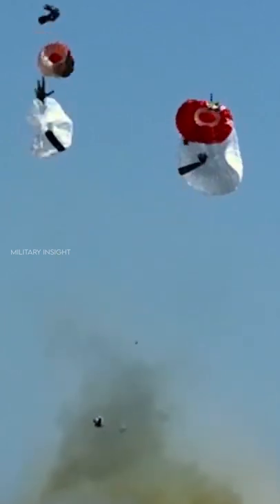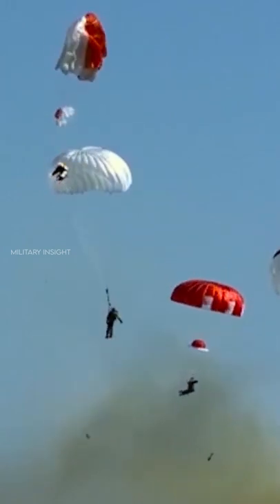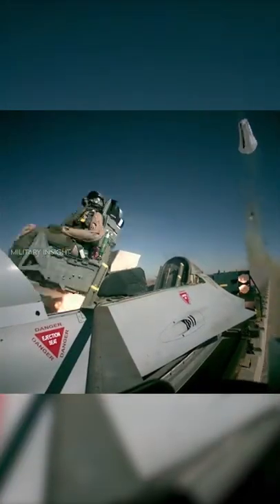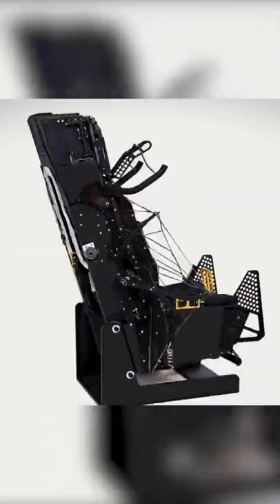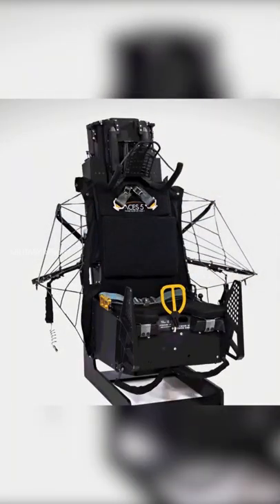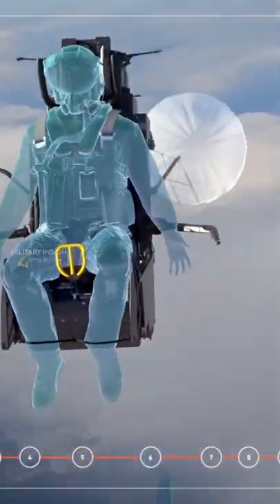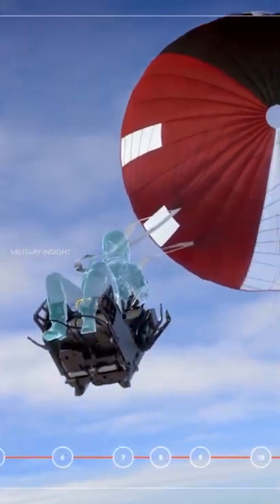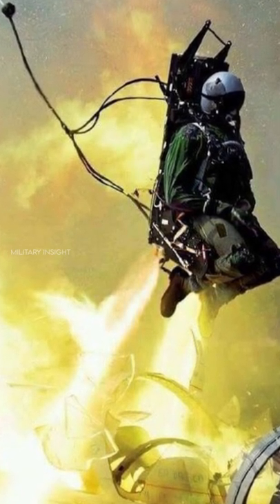How Dangerous is Ejecting from A Plane?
This entire process can take less than three seconds from tugging the ejection handle to descending safely under a chute. It's a rapid sequence, full of violent jerks that can injure you. If you have to eject from a fighter plane, you will come away from the experience significantly bruised and battered, possibly with fractured bones and torn ligaments. But despite the risks of ejection seats, they do save pilots' lives. fighters pilots lose an average of 1 inch of height every time they use the ejection seat, due to the amount of G's placed on their body.